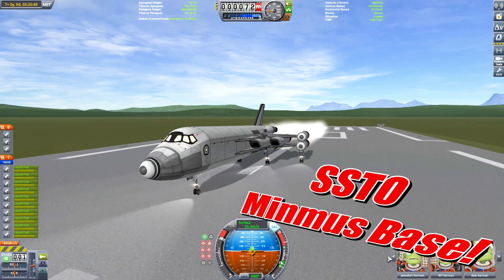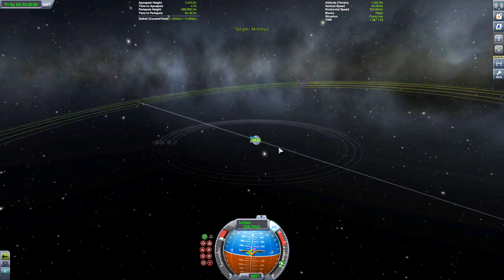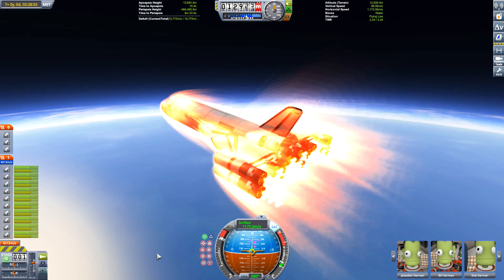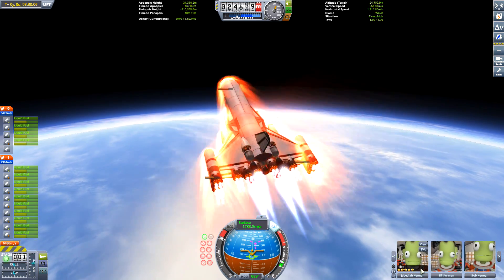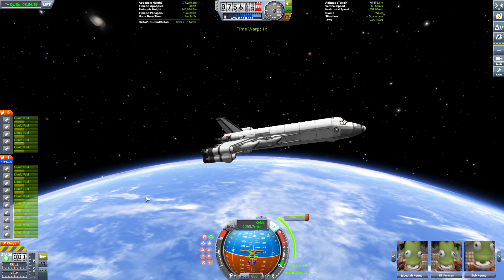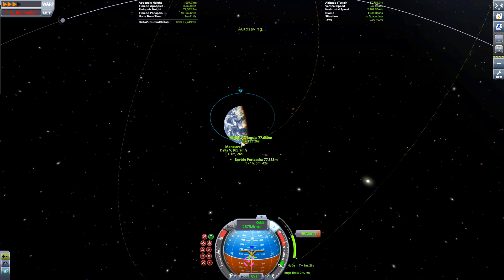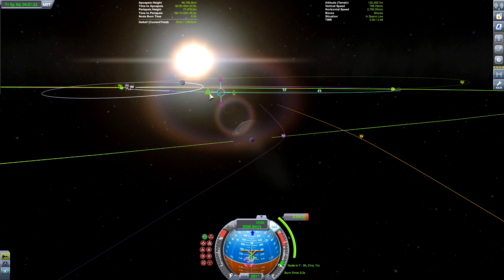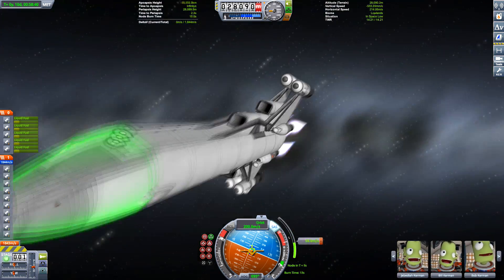KSP SSTO Minmus Base.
SSTO Minmus Base, we send SSTOs to Minmus to build a surface base while talking about some space news, Space X Starship, Chinese moon rover and Steam powered space probes.